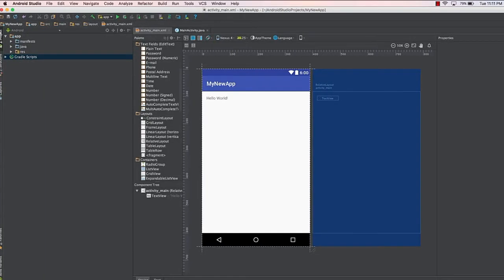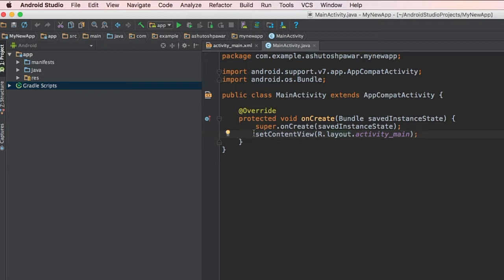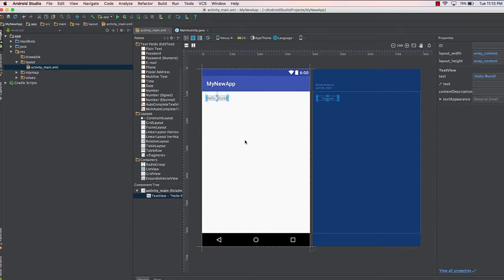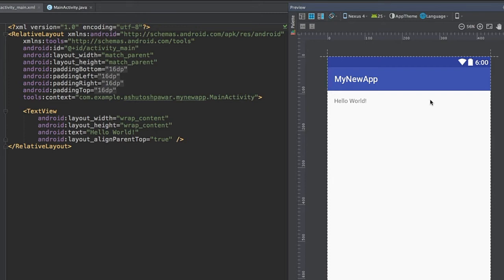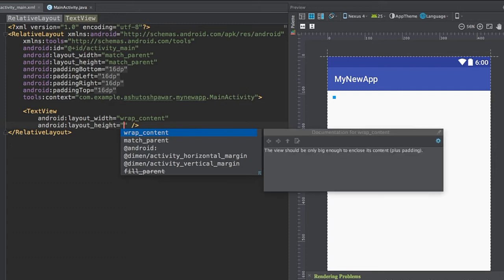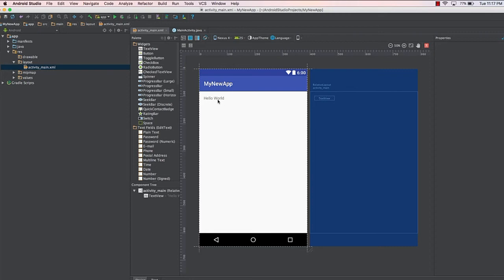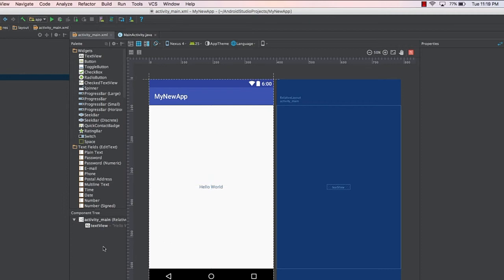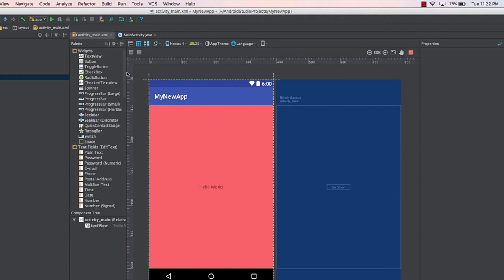Understanding XML Files Layout and Activity